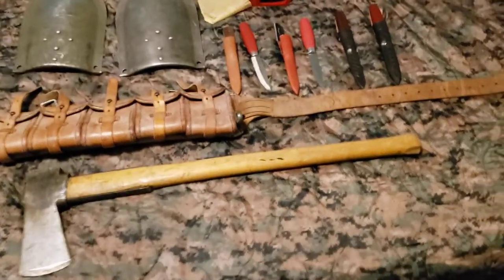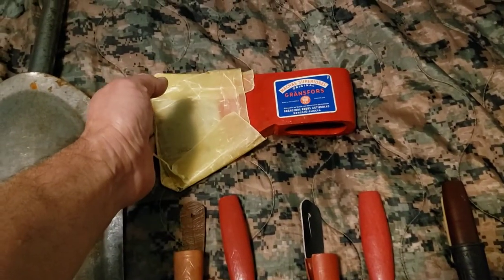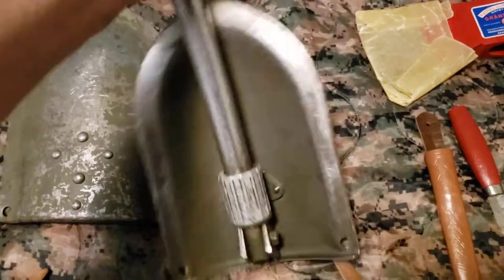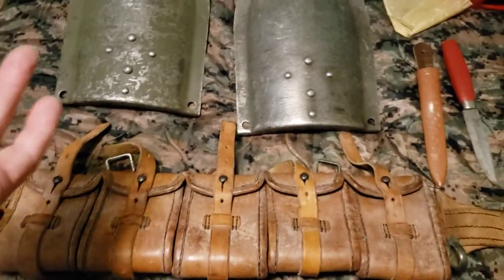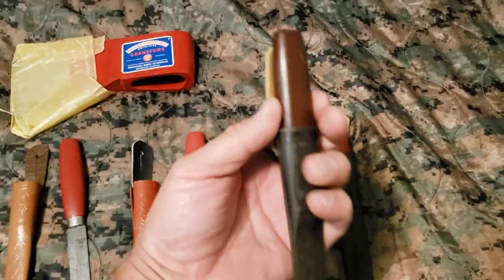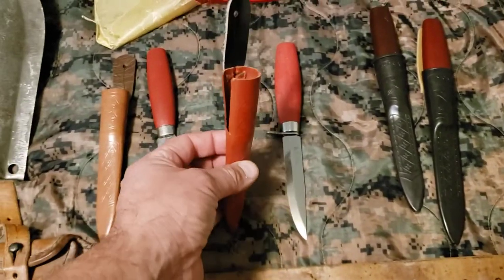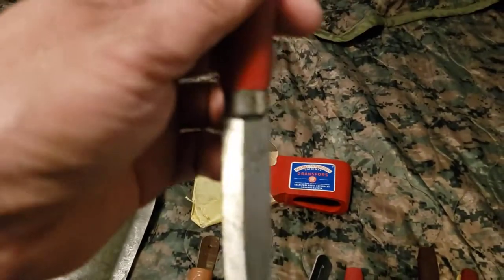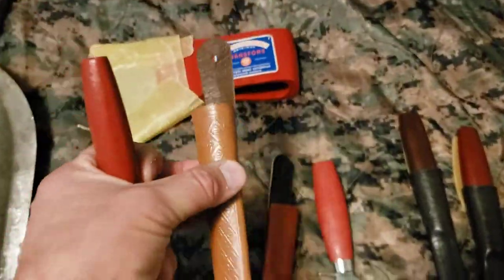Swedish Army surplus. KLAS. Sater Banko Ax. Early 1900's bandolier. Mora knives.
KLAS small, short attack shovel.  Used ones, but still very durable.

Gransfors Bruk ax head, 4 pounds from 60's.

Sater Banko Swedish Army ax.

Mora knives.

M10 bandolier, made for the m1896 Mauser.  This is most likely from 1910-30 based on the stitching and the strap guides.  Later ones had rivets and cut out slits for the straps.

I will show the Sater Banko next to the other 2 Swedish Army axes that I have.  I will show the bandolier after I have cleaned and treated it along with the M1905 knapsack.

Let me know if you wish to see any of the others in detail.